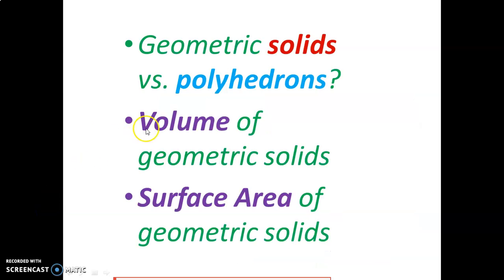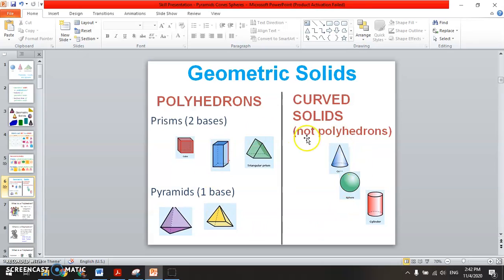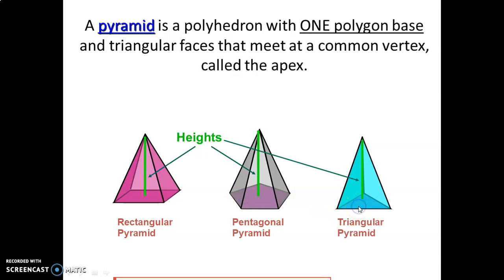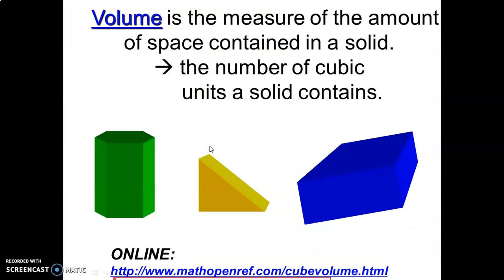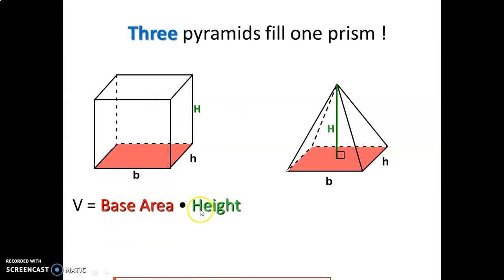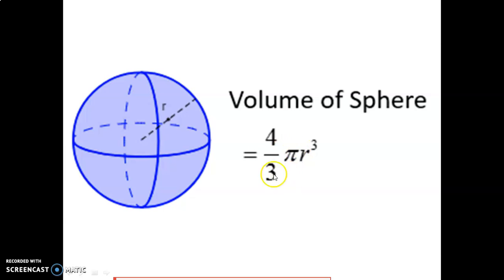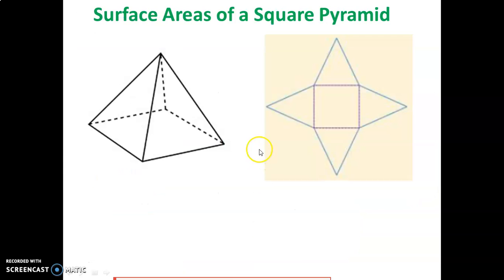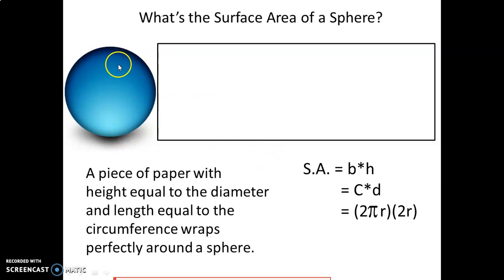Skill Video Pyramids, Cones and Spheres